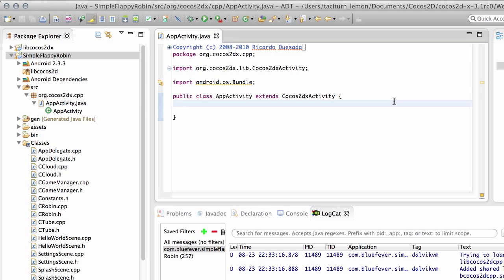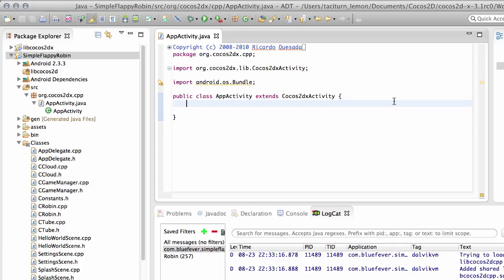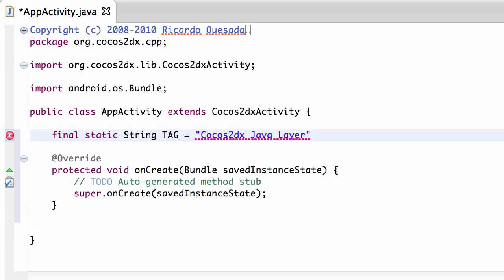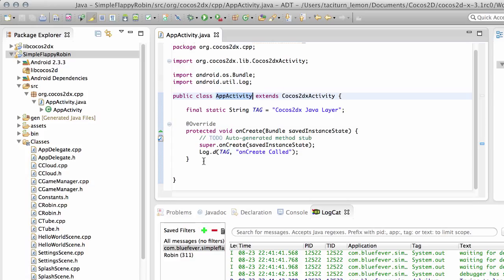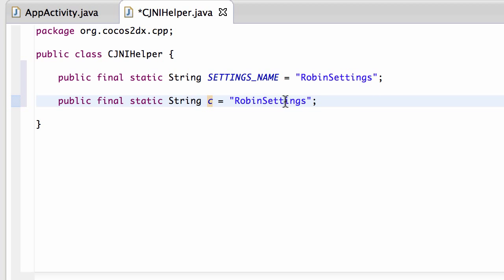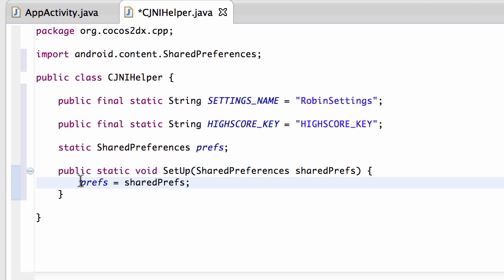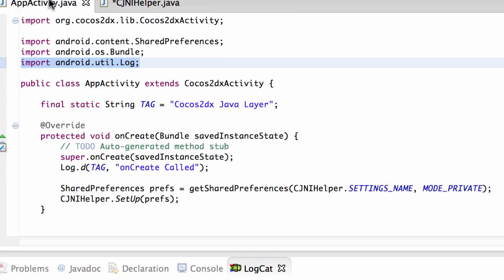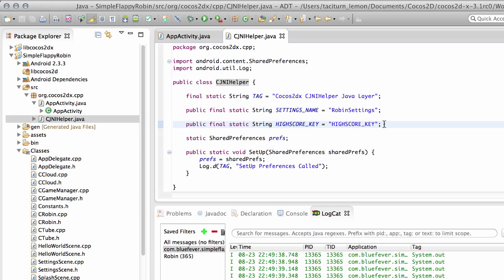Simple Flappy Robin Cocos2dx v3 Android #22 The Java Layer App Activity and Settings